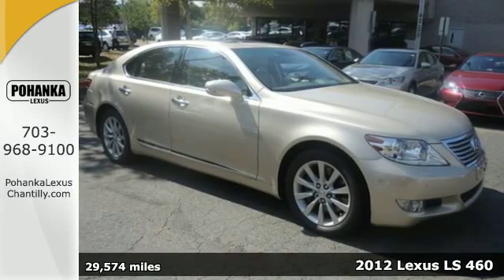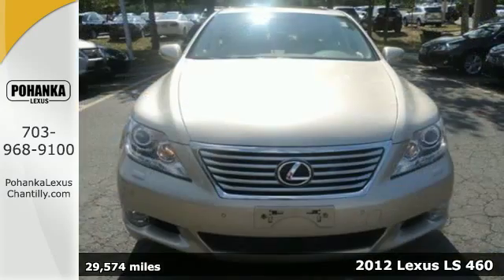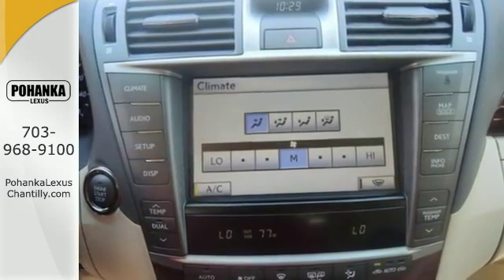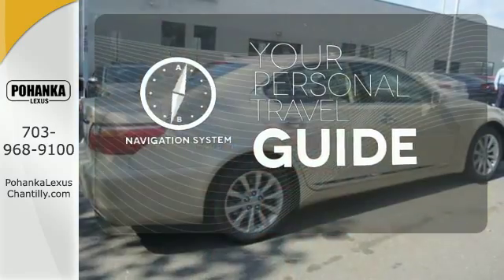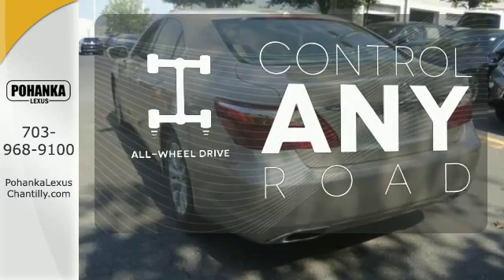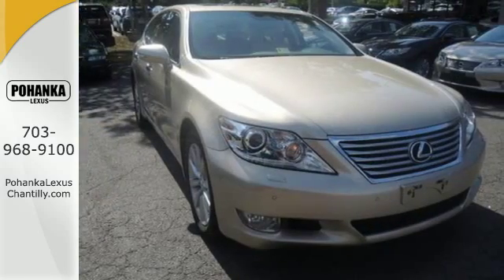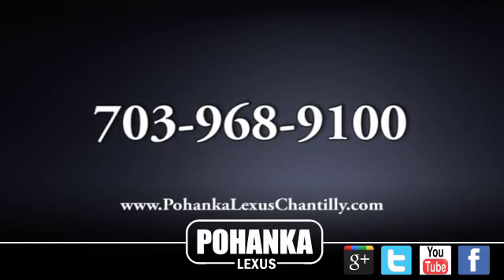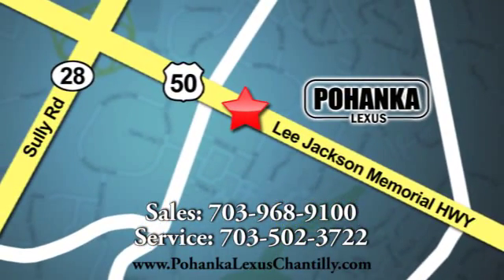Used 2012 Lexus LS 460 Chantilly VA Washington-DC, MD LSF525232A - SOLD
Year: 2012
Make: Lexus
Model: LS 460
Trim: 4dr Sdn AWD
Engine: 4.6 L 8 Cyl. Cyl.
Transmission: Automatic
Color: Gold
Interior: IVORY
Mileage: 29574
Stock #: LSF525232A
VIN: JTHCL5EF6C5014635
L/CERTIFIED!!! CLEAN CARFAX!!! NAVIGATION!!! MARK LEVINSON!! HEATED AND VENTILATED SEATS!!! LOW MILES!!! This vehicle comes with a Lexus Backed, 3 year from your date of purchase or 100,000 total vehicle mile warranty with 24/7 roadside assistance, trip interruption service, loaner car and complimentary oil change! Peace of mind that extends beyond the vehicle’s original warranty. That’s not all!! It has been through a Rigorous 161 point SAFETY and QUALITY inspection! Our Service department is open from 5:30am to 11:00pm 365 days a year!!! NO APPOINTMENT NECESSARY!!! With FREE Wifi internet Cafe, Childs Play Area, Snacks, massage chairs and Sports Lounge. Be a part of the Pohanka Lexus family.

Address:
13909 Lee Jackson Memorial Hwy